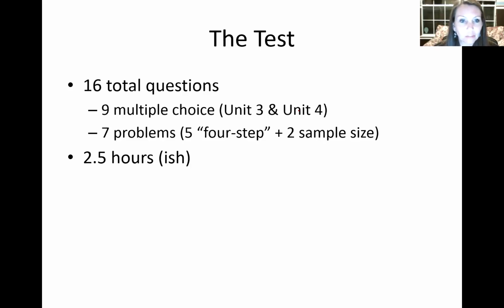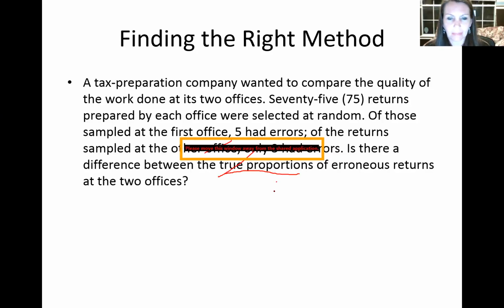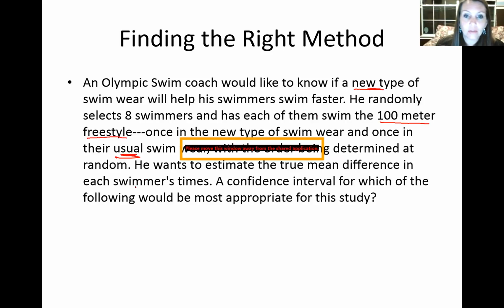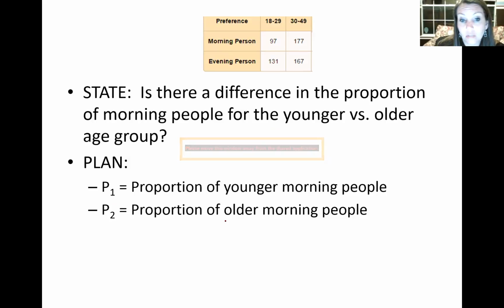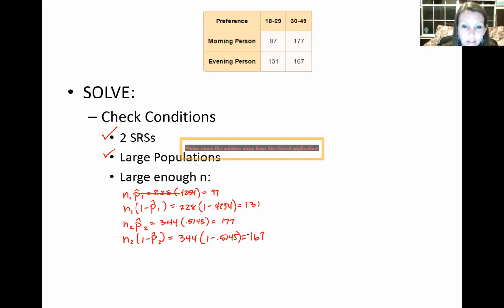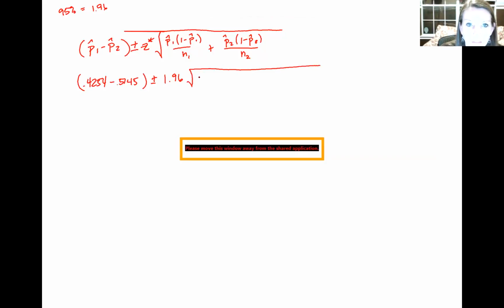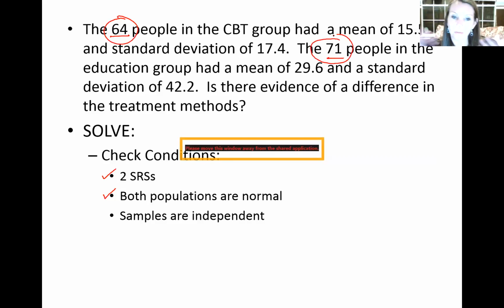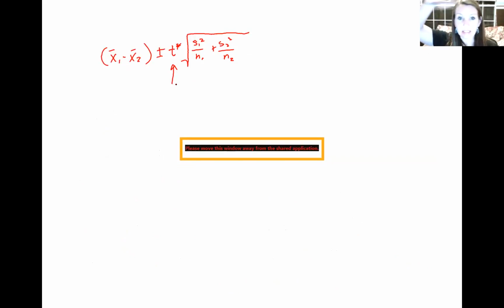Sp2018 Review for Test 4